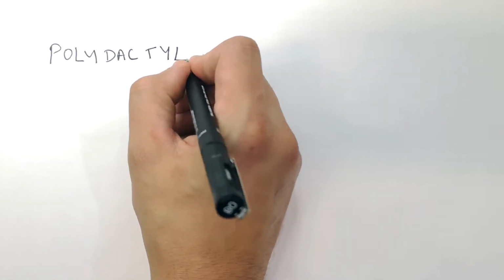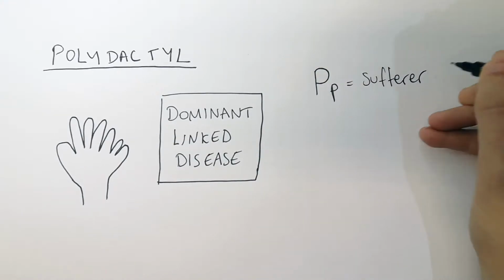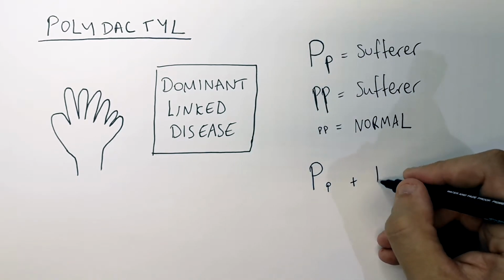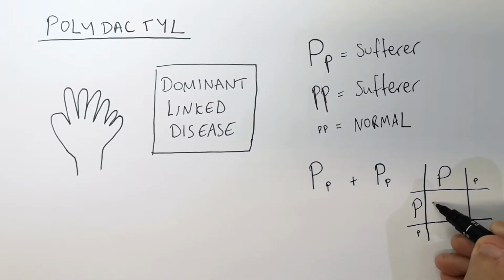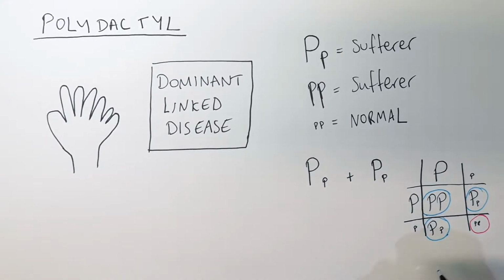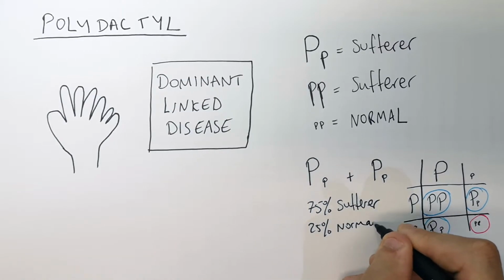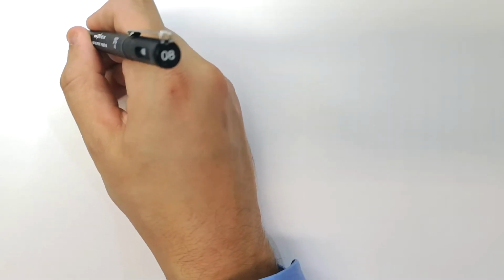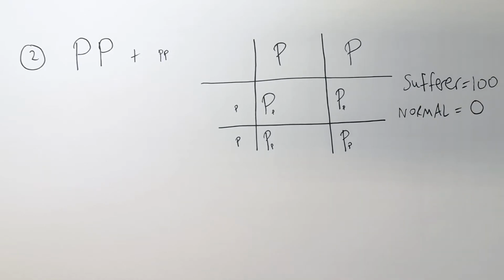Polydactyly | Dominant Disease Inheritance | GCSE Biology (9-1) | KayScience